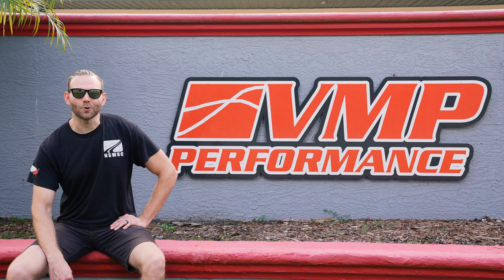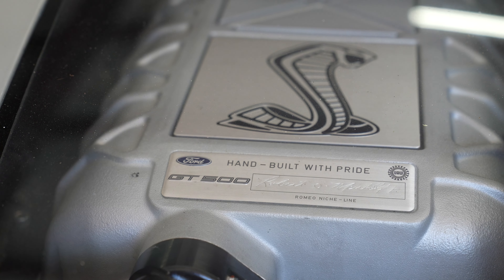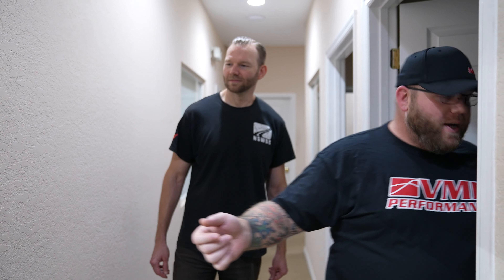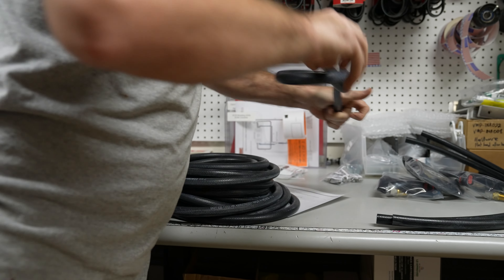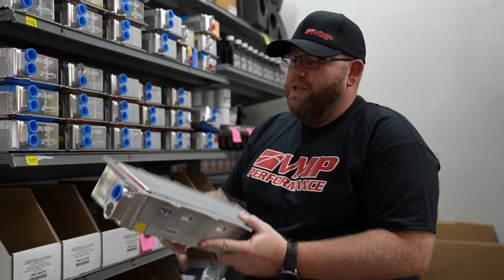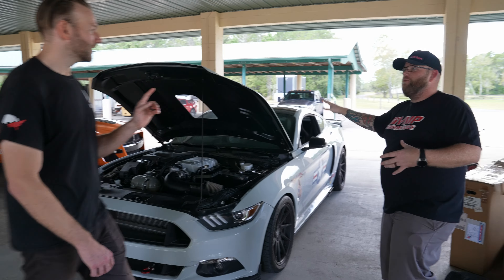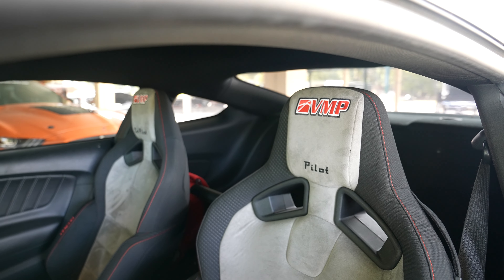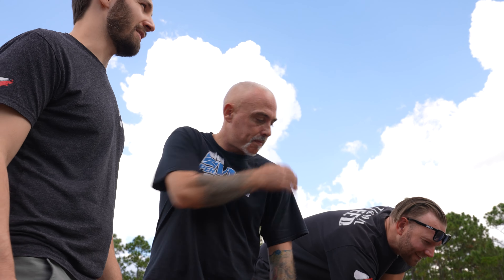VMP Performance | Behind The Scenes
If you're in the Ford scene, then no doubt you've heard of @VMPPerformanceTV !  And if you follow our builds, then you probably know that their line of superchargers are a staple across our Ford packages.  What you may not know, is that behind this big name in the industry is a small, but tight-knit group of Ford enthusiasts with one shared passion for helping Fords make more power.  In this video, we go behind the scenes and give you a closer look at the inner workings of this fantastic company.